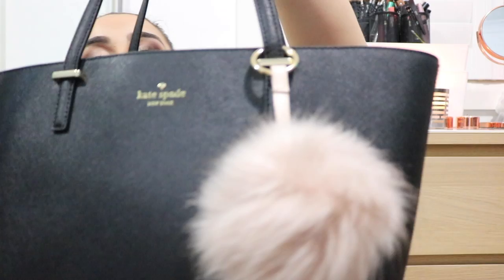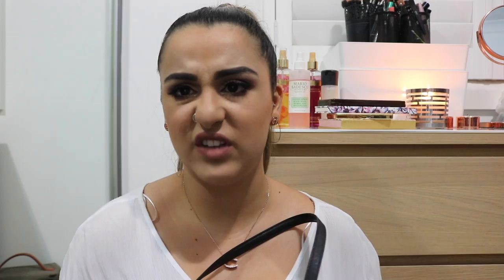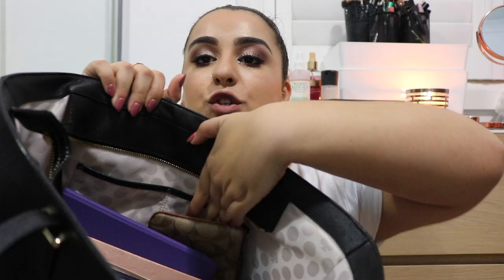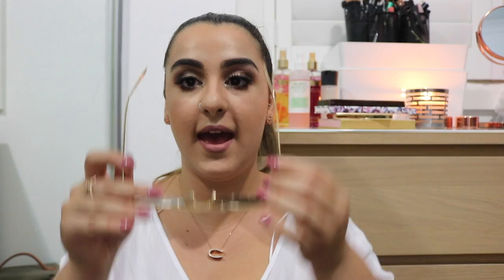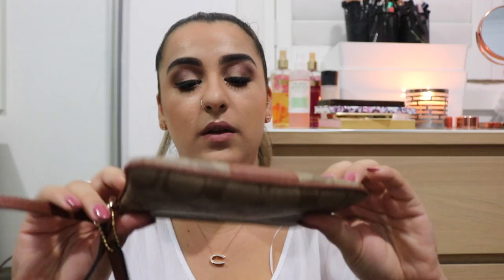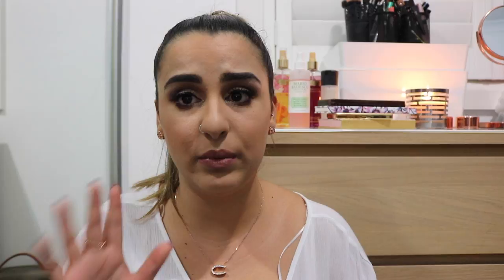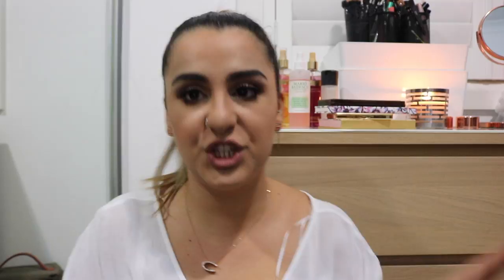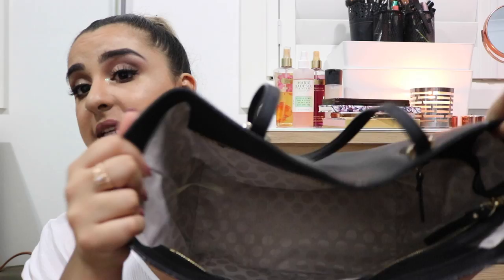WHATS IN MY BAG TAG // 2017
Hello beautiful human beings of the internet! Here is my latest video, the "Whats in my bag tag" for 2017. I absolutely loved filming these types of videos and hope to have more like these to come soon.

- "NewShades" for 10% all products